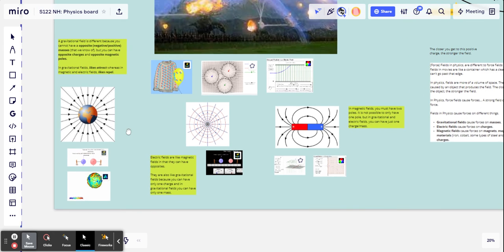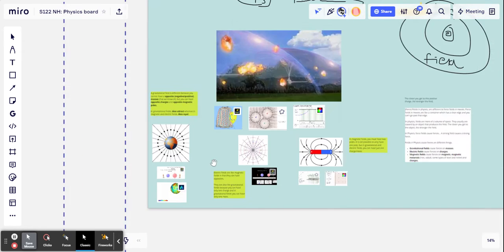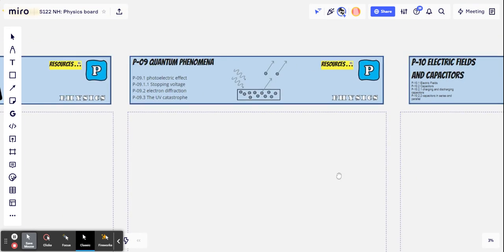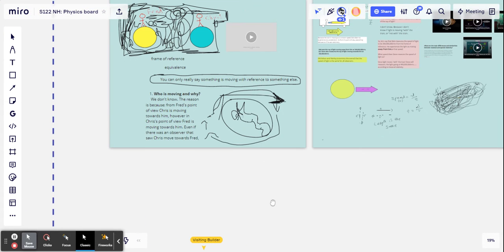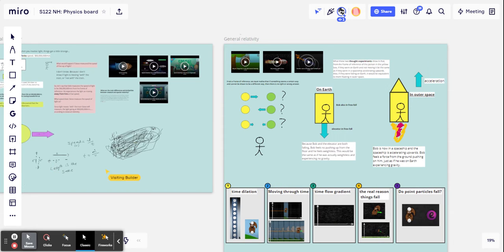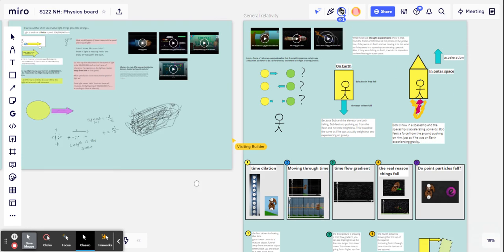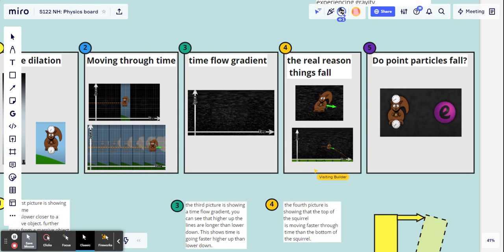Models in Physics (relativity, quantum, classical mechanics, fields)